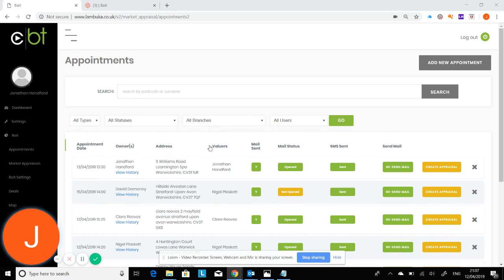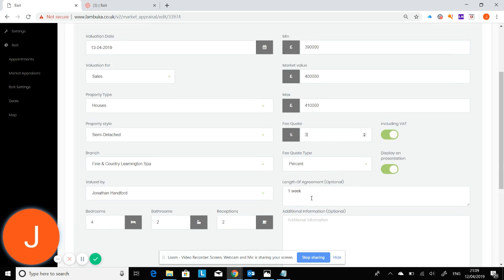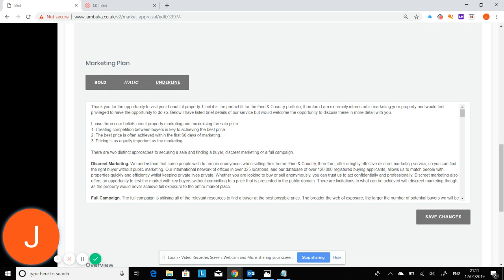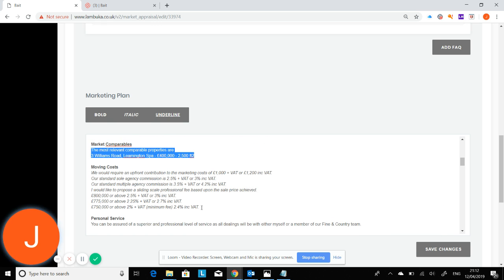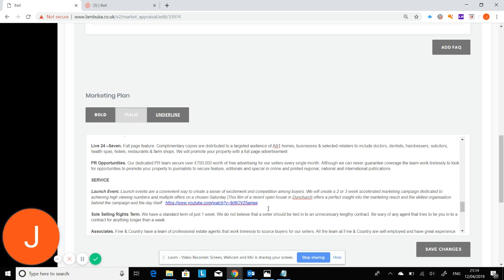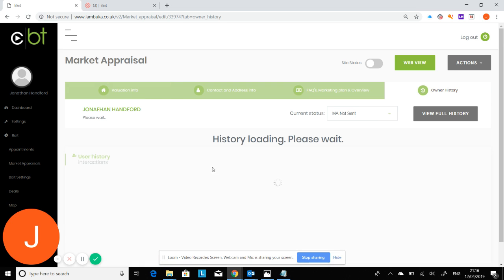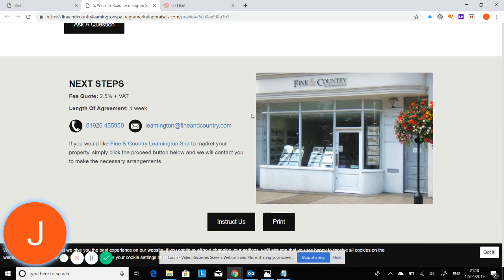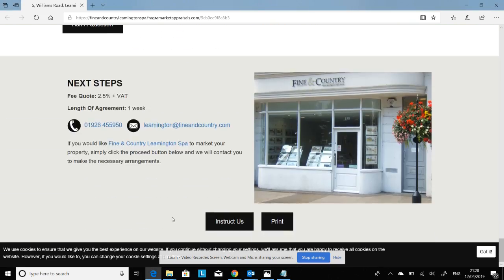How to add post appraisal to bait